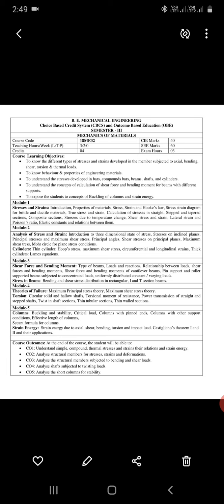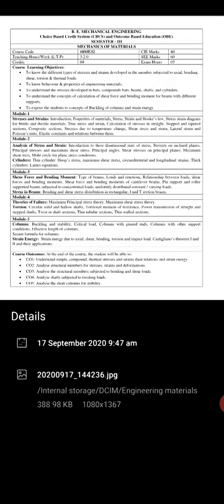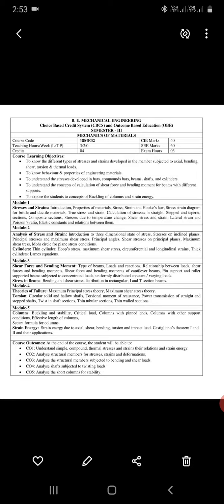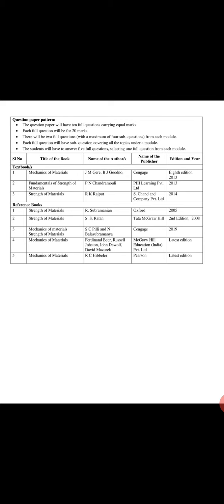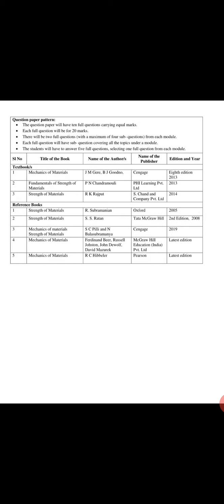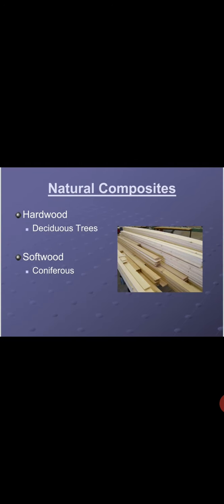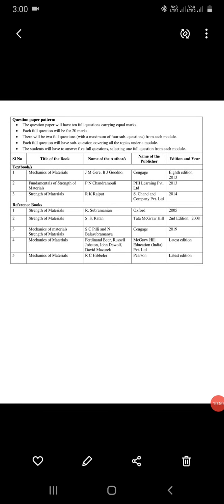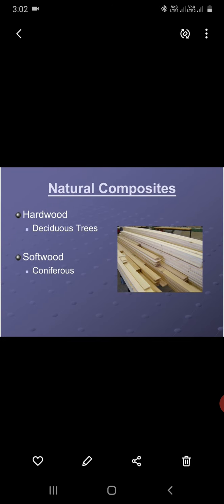Introduction to Mechanics of materials subject 18ME32